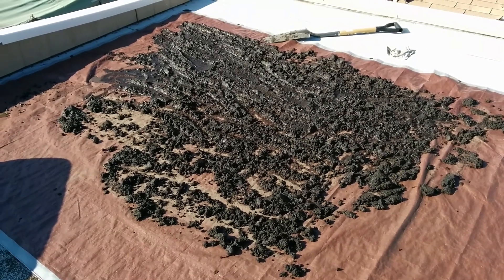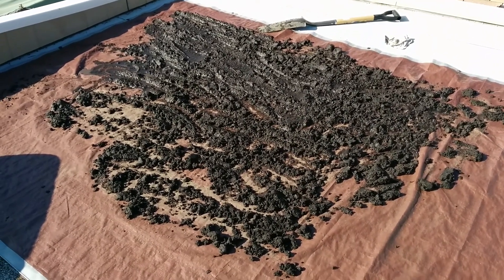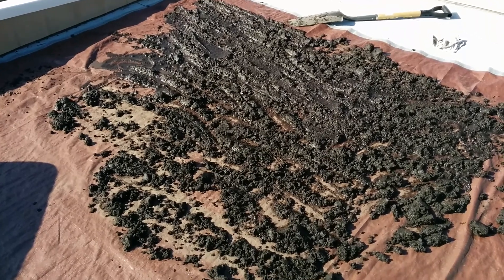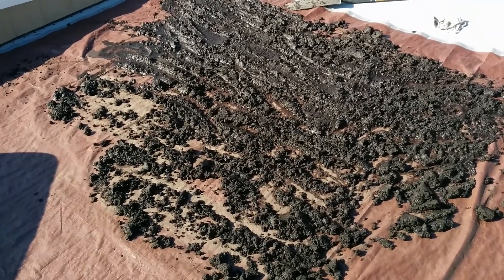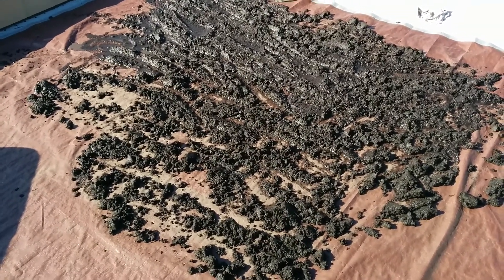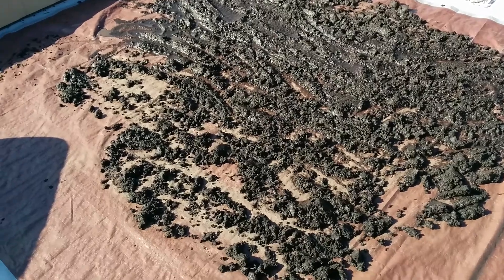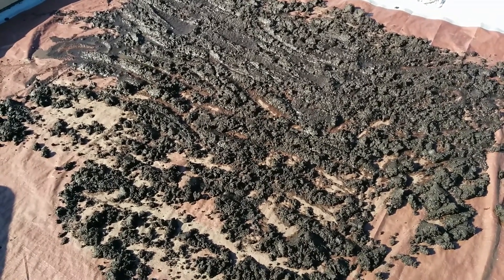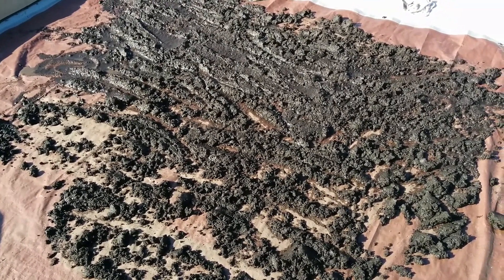Mineralized Topsoil journal pt 3